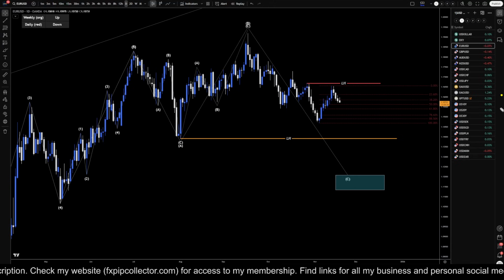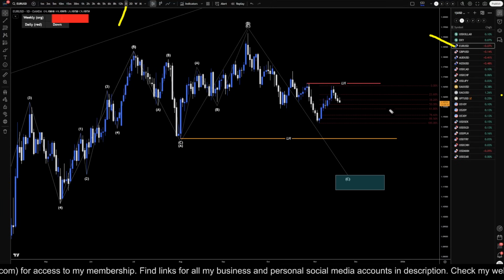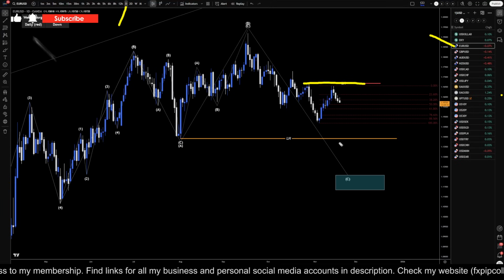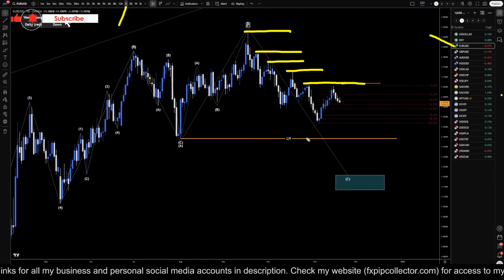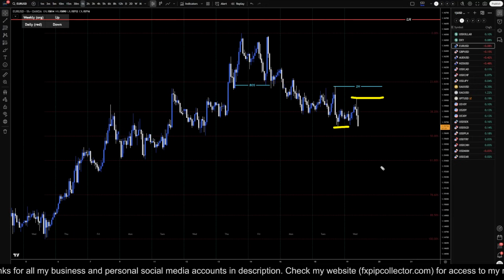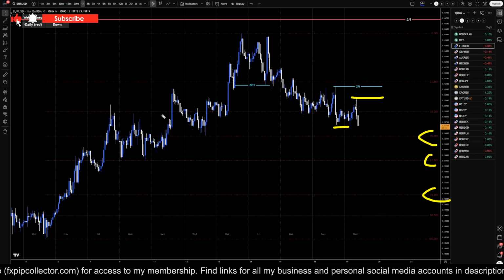EURUSD Forecast and Technical Analysis for November 19, 2025